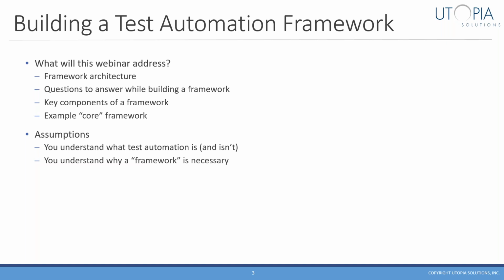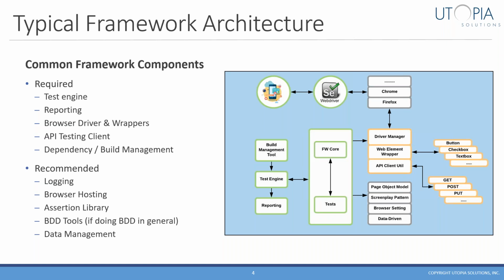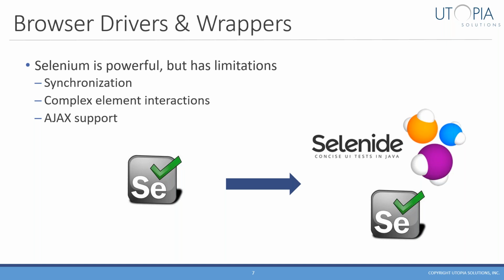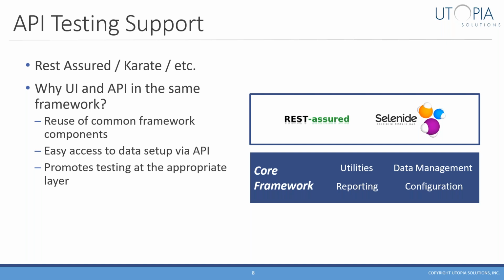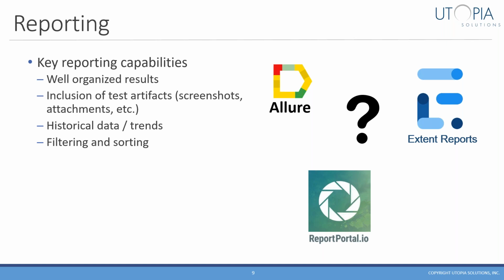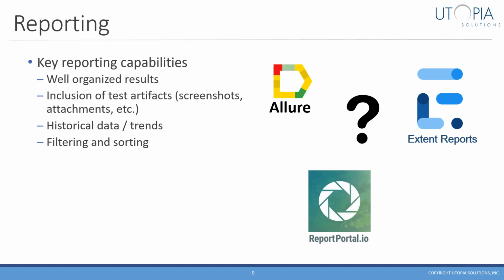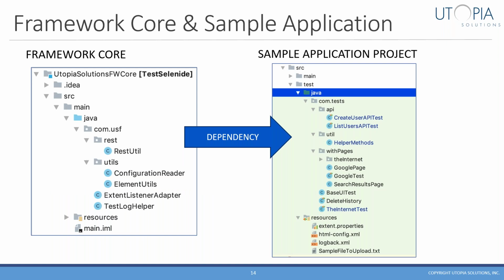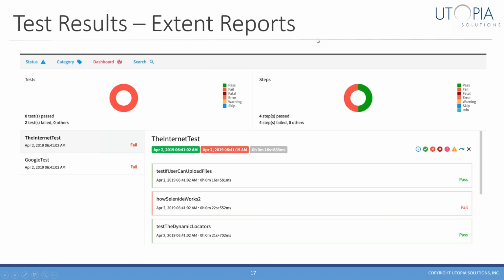Building a Test Automation Framework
Webinar Playback 4-4-19

Featuring Brett Haase, Test Automation Architect and Hemant Ojha, Sr. Test Automation Engineer

This Utopia Solutions webinar will give you a great starting point in helping you understand the questions you should answer while implementing your test automation framework.  Additionally our own internal test automation framework will be made available to you as an example to build on.